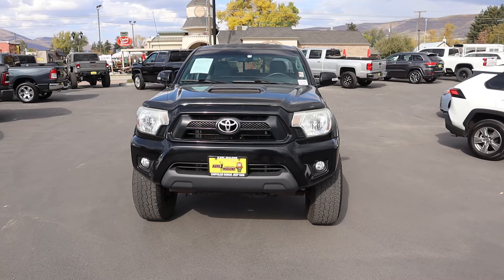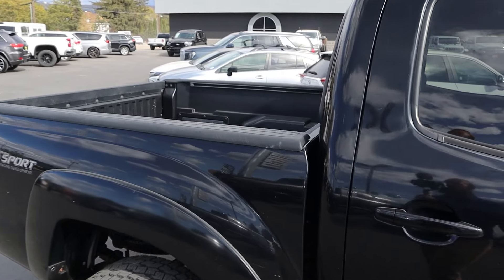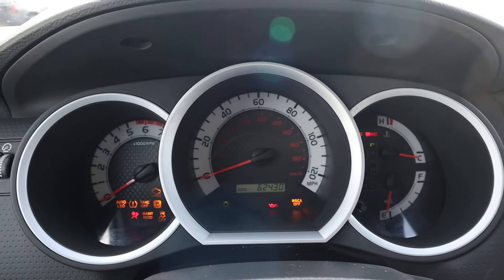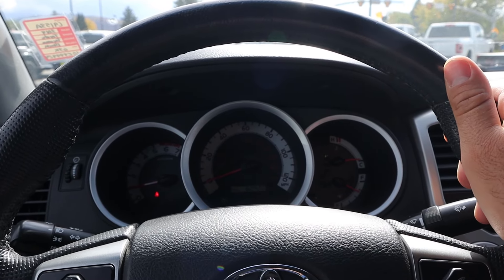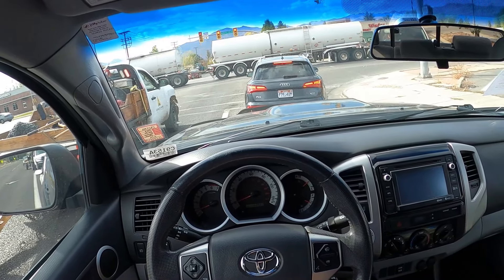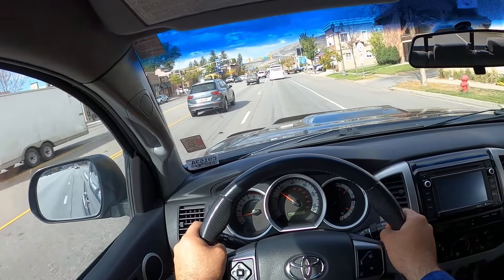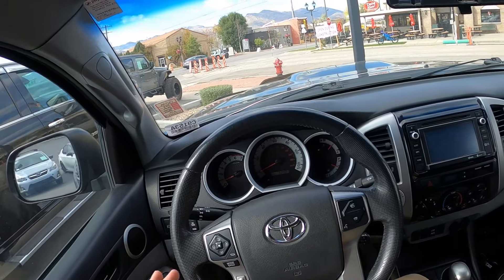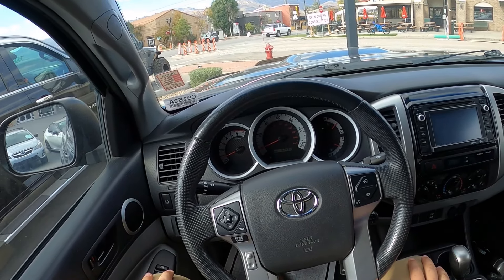The Best Tacoma Ever Made! (Used Toyota Tacoma 4.0L)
Today I drive and review a Used Toyota Tacoma with the 4.0L V6!